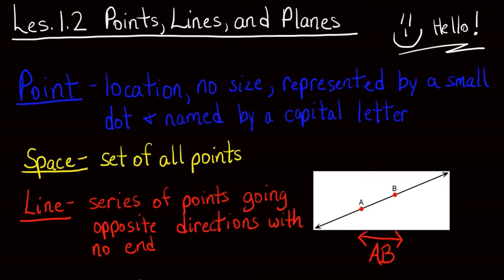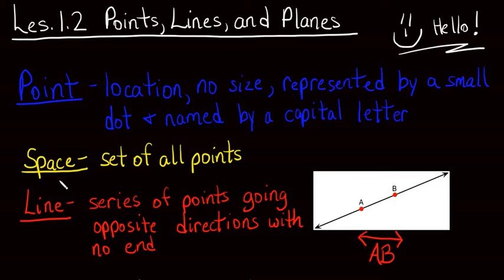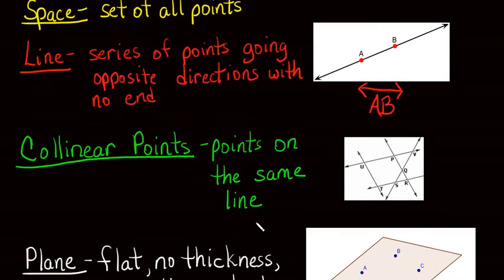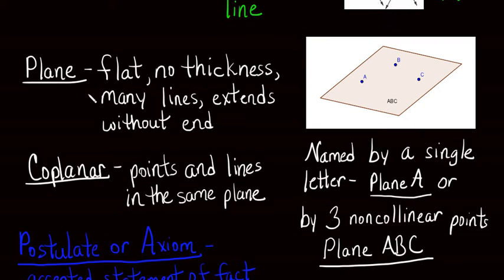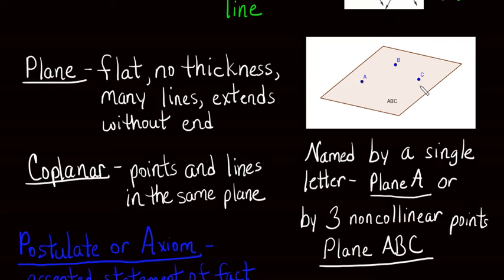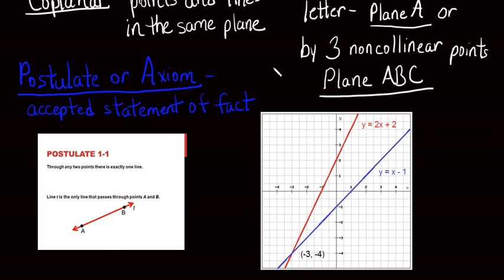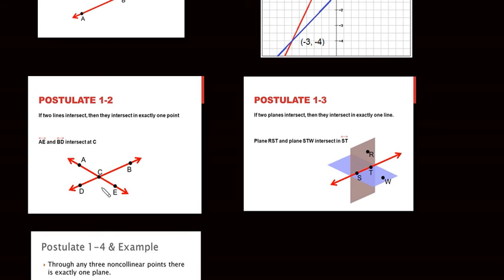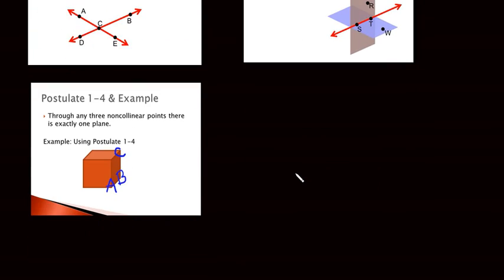Geometry Les 1 2 Points, Lines, and Planes